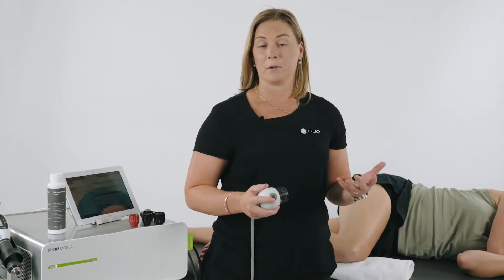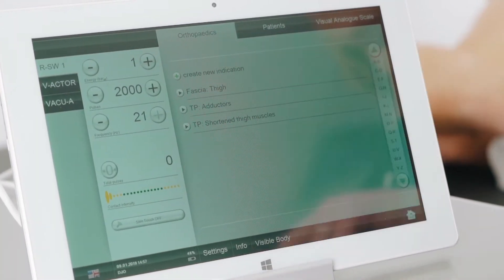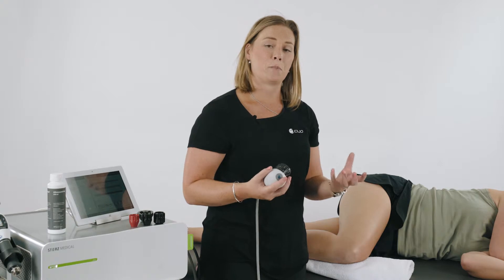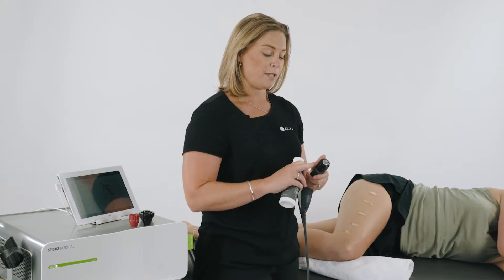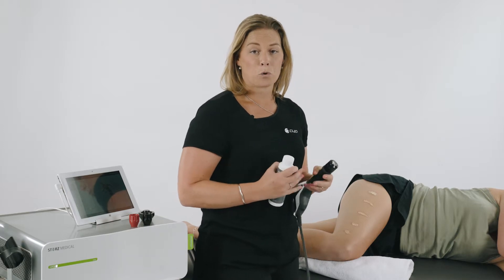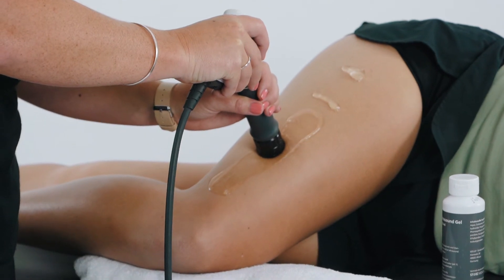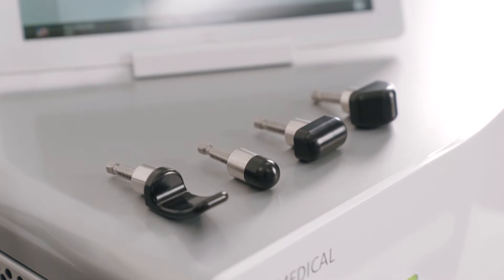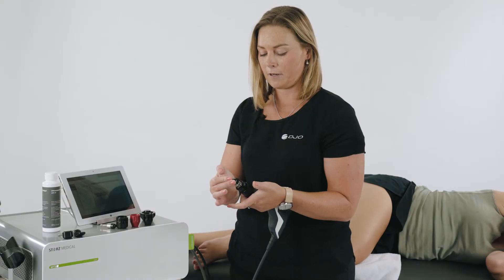Clinical Application of RPW Shockwave for ITB Syndrome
Clinical Application of RPW Shockwave for ITB Syndrome using the Storz MP200 Shockwave machine